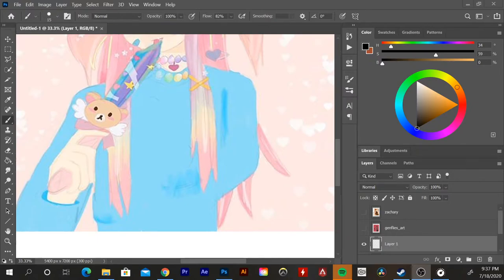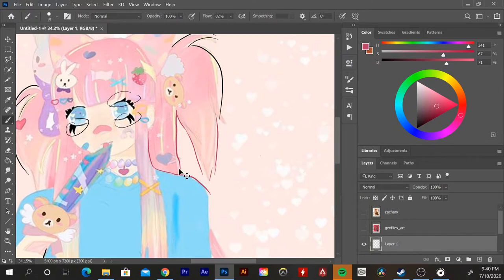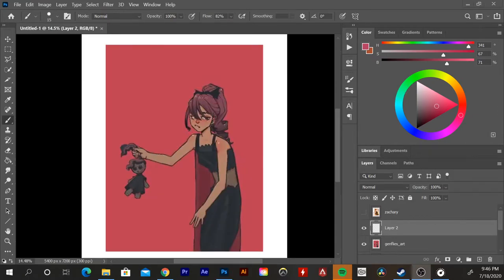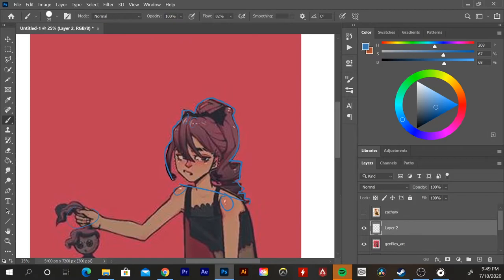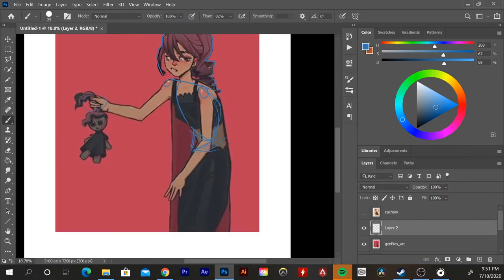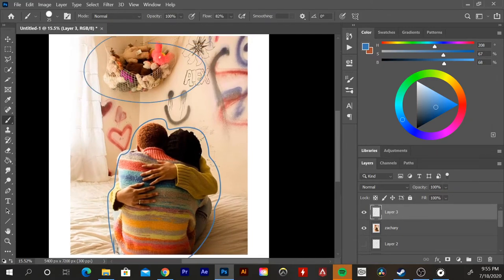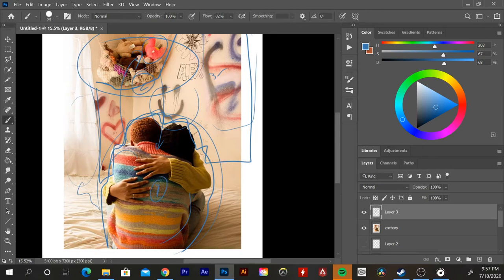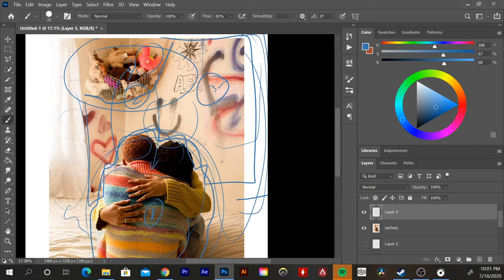Critiquing Your Art Submissions From Instagram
What is up everyone! I hope you are having a lovely Sunday. Just last month I made an open call for my peeps on Instagram to submit their art they would want me to critique, keeping it very open. My goal was to really be objective and point out what is working in each person's individual piece and what could be improved. I love doing and hosting critiques because you are able to talk through and see what other artists are trying to do and this can help you in your own work as well.

The next critique I do will be character design and illustration focused.

Links of the awesome people who submitted and were reviewed in this episode!

Once again thank you for viewing and Stay Awesome!